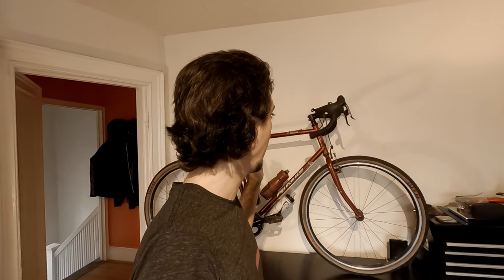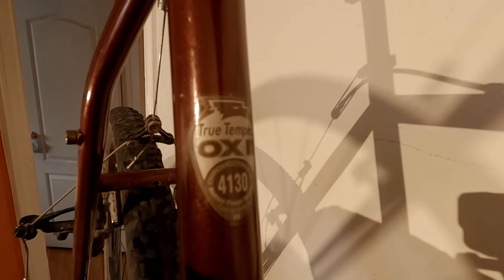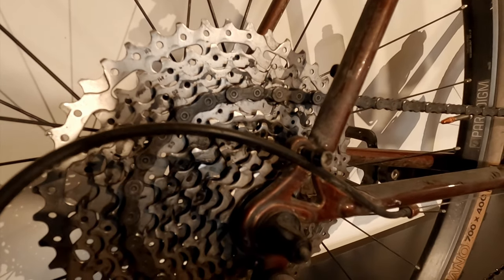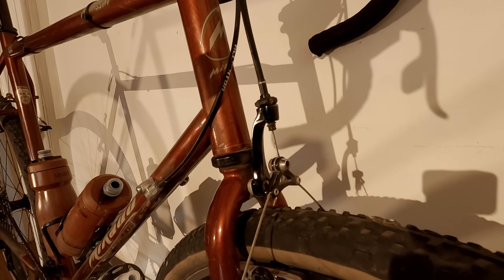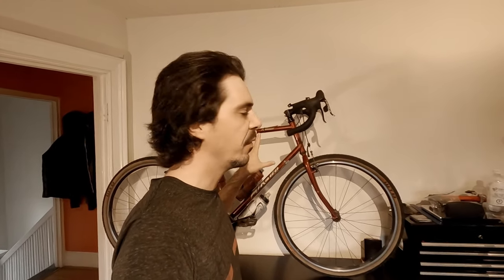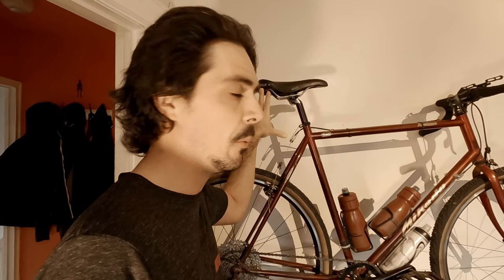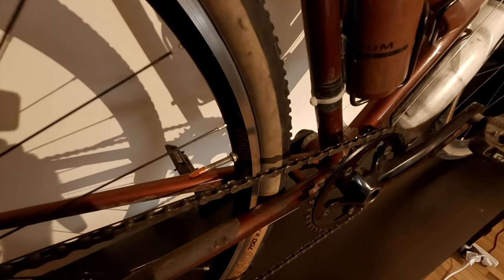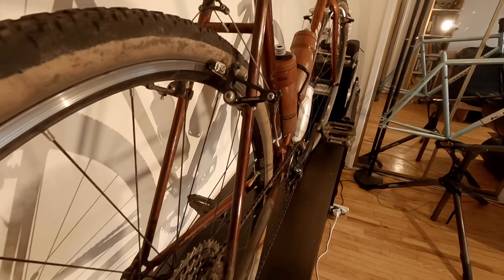Going over my budget gravel bike build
After a break, I thought I would start 2021 with an in depth look at the bike I built to bikepack in 2020, enjoy!